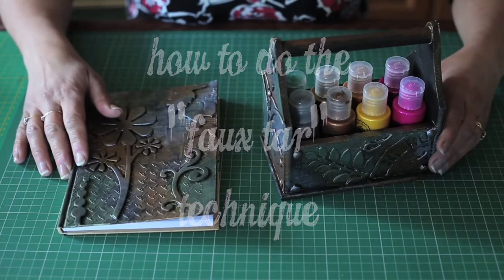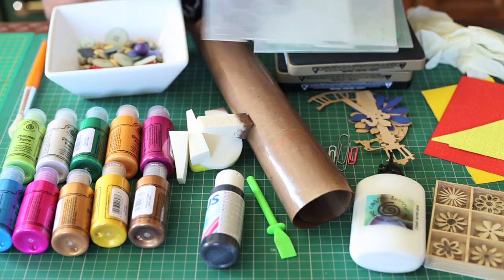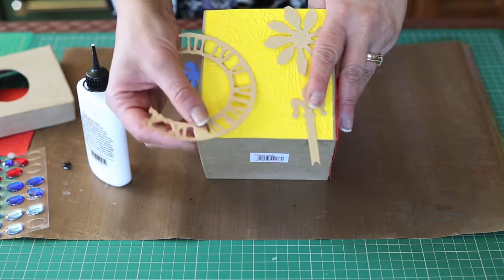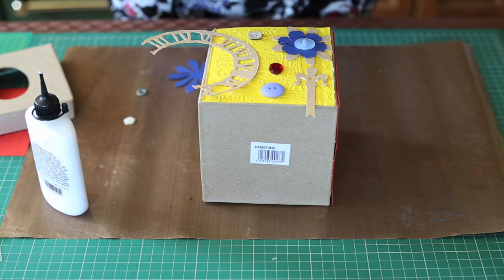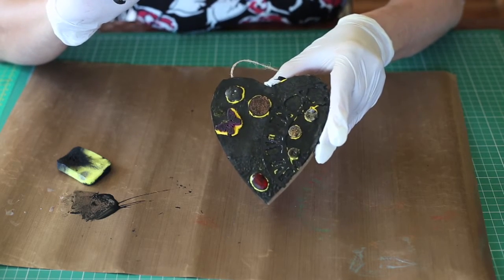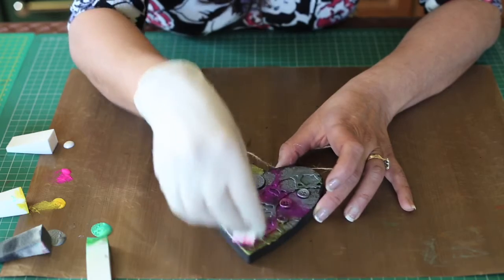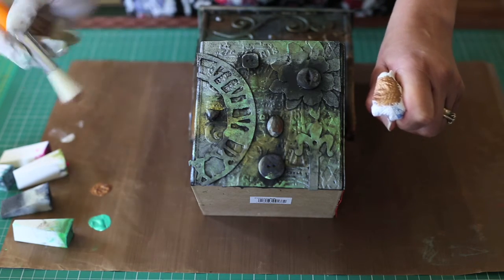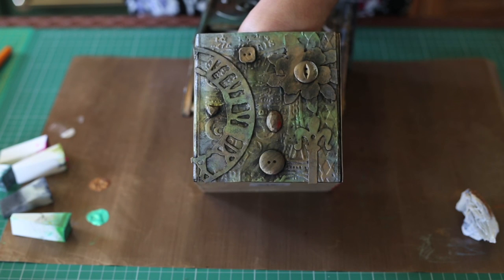How to do the "faux tar" technique.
Hi, this is a video demonstrating how to do the "faux tar" technique by Sarah Wright of Craft All Day.